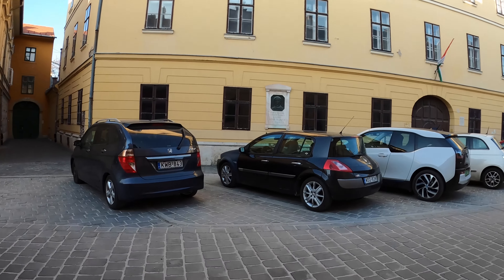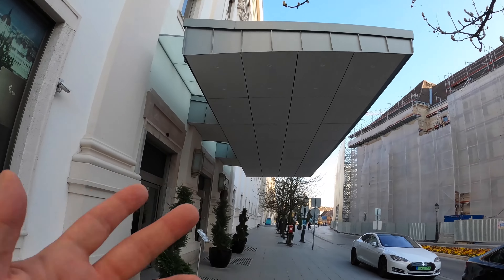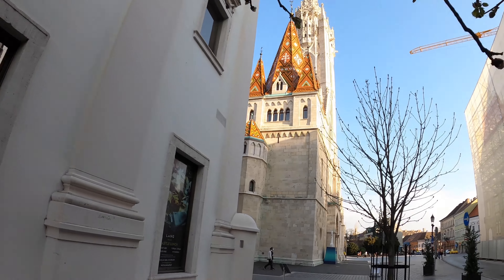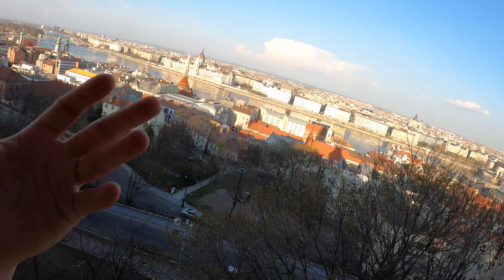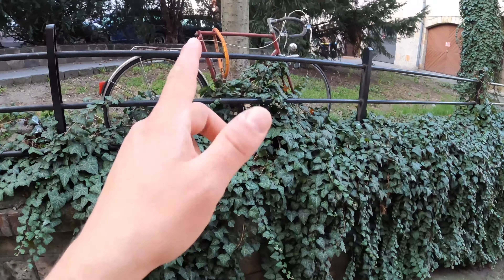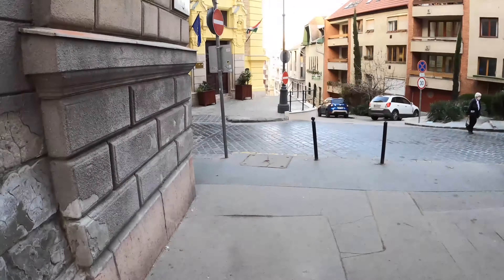🇺🇸 🇭🇺 4K Tour of Budapest With a Wandering American || Part 1 "The Buda Side"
Sziastok mindenkinek! Apologies for my absence from YouTube recently. I was hard at work last month creating new video content, but I couldn't share it until I had finished presenting some of my projects. And here is the first one! A virtual tour of Budapest for the international students of Aquincum Institute of Technology. Due to Corona Virus the couldn't come to Hungary this year :( But I was told a Walk with Willie was the next best thing.

This episode is a bit lighter on the history than usual, but I think its a really fun little view of the Buda side of our city. Obviously there is a ton missing, I focused mostly on the Castle District and beside the Danube. Anyway, enjoy.